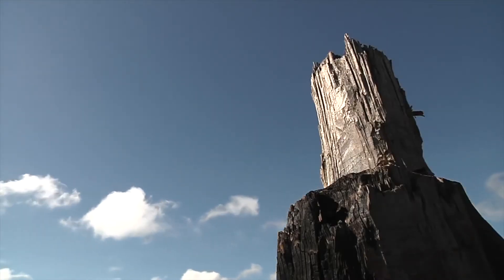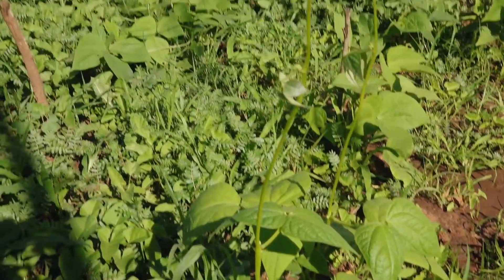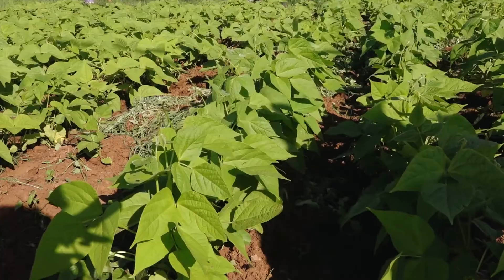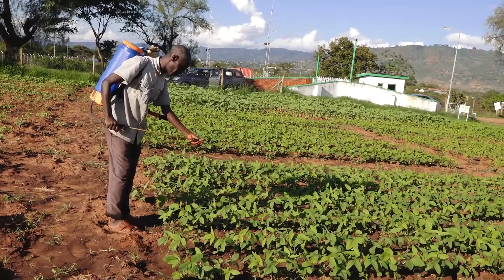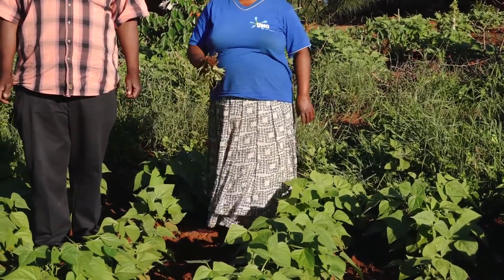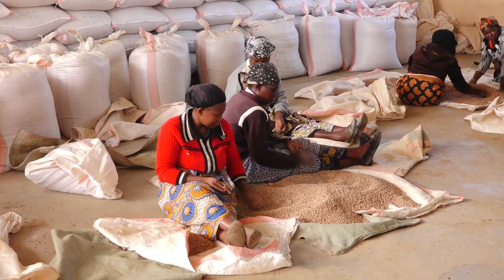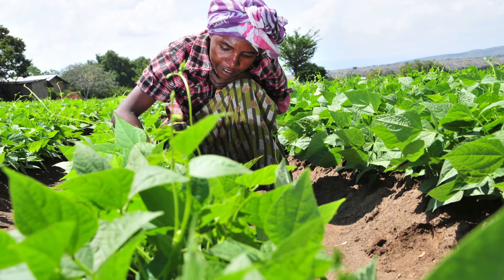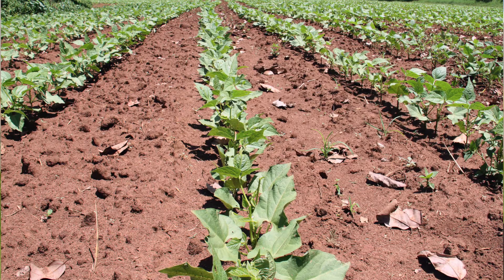Climate smart beans, Kenya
Reducing and varying rainfalls resulting from climate change are having a major impact on the ability of farmers to grow food.

This 5 minute film was produced by Middlemen Films, Nairobi, for the International Year of Pulses.